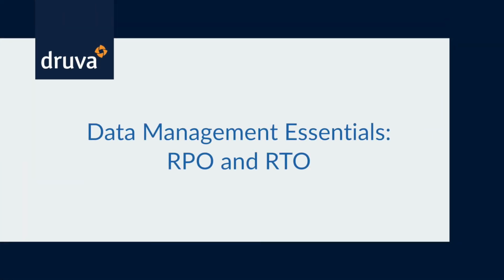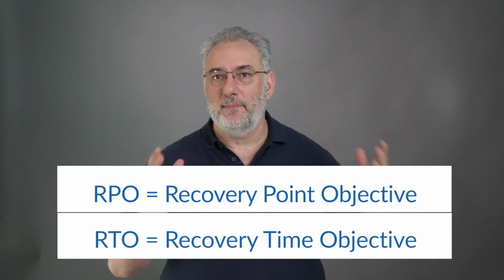Data Management Essentials: RPO and RTO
Watch this video, featuring W. Curtis Preston, aka "Mr. Backup", to learn more about the key principles and terminology of data management, such as RPO/RTO, endpoints, object storage vs. block storage and how to protect corporate data.

Organizations use Druva for enterprise backup, endpoint backup, ransomware protection, disaster recovery and eDiscovery.

Follow Druva
Druva delivers cloud data protection and management across edge, on-premises and cloud workloads. Druva’s cloud-native platform is built on AWS and offered as-a-Service. Customers drive down costs by up to 50 percent by freeing themselves from the burden of unnecessary hardware, capacity planning, and software management.